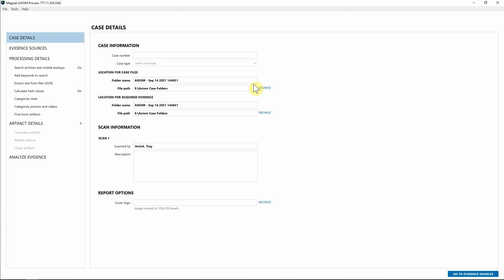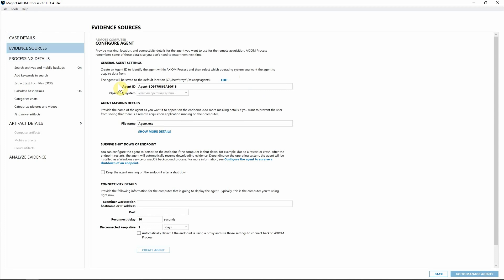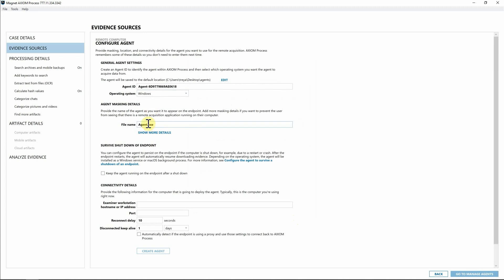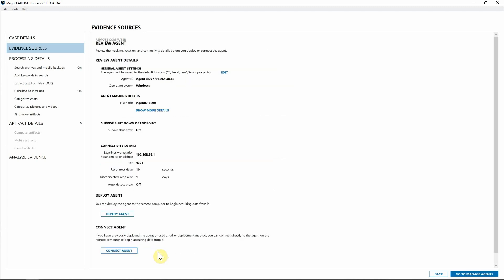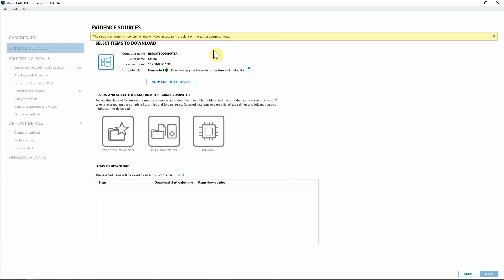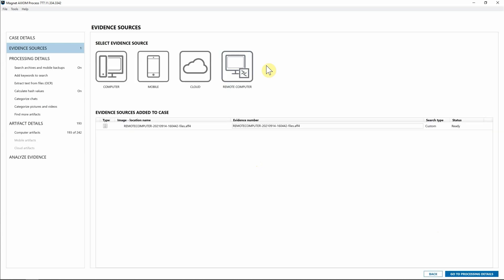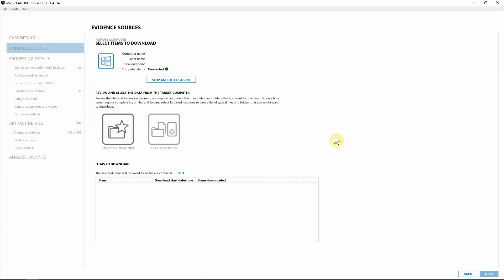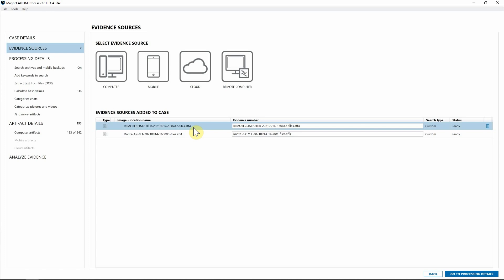Introducing the New Agent Status Dashboard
We’ve not only made configuration of remote agents simpler, we’ve introduced a new Agent Status Dashboard that now enables you to create a single agent, and deploy it multiple endpoints.